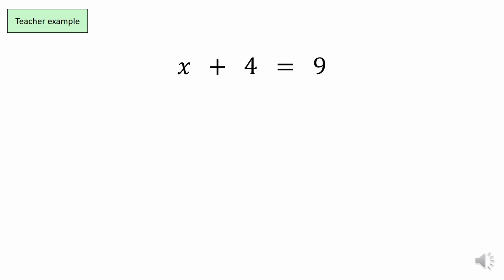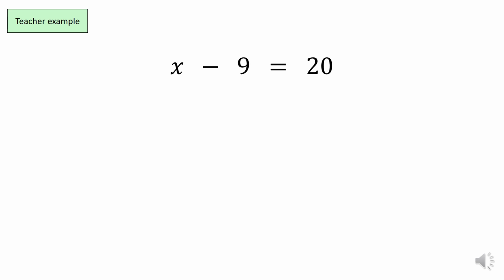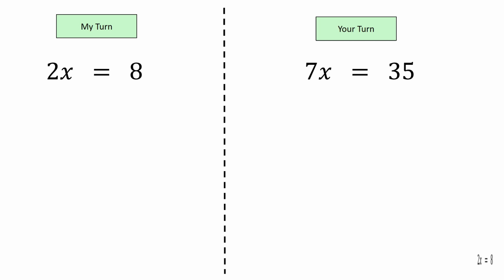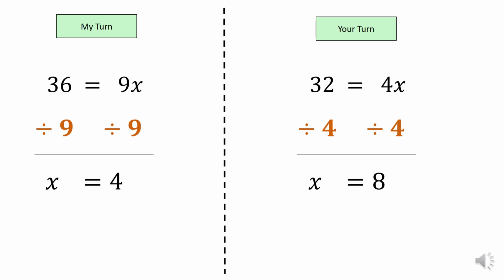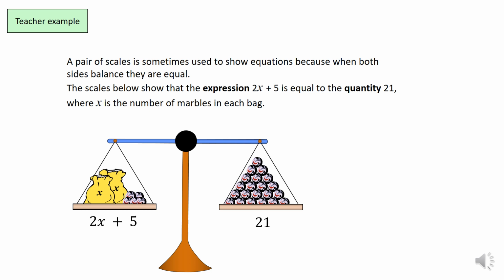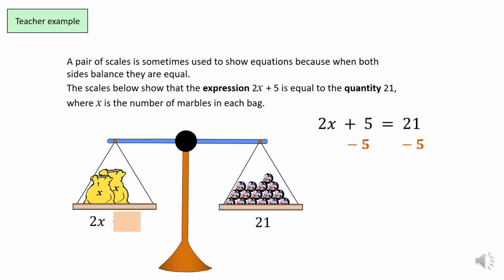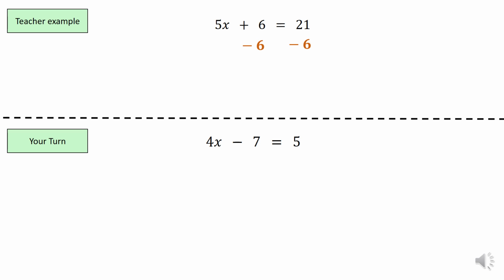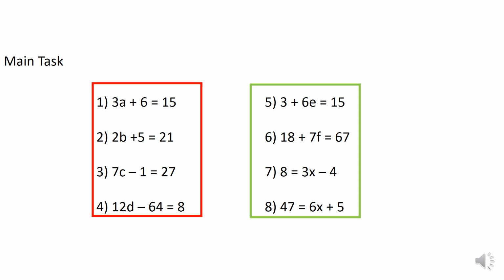Maths - L2 Solving Equations (H)